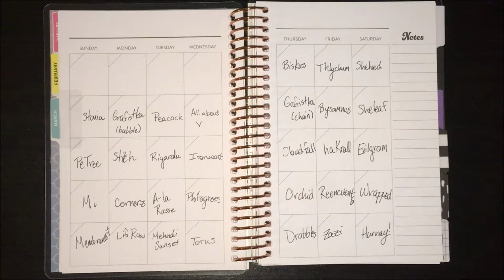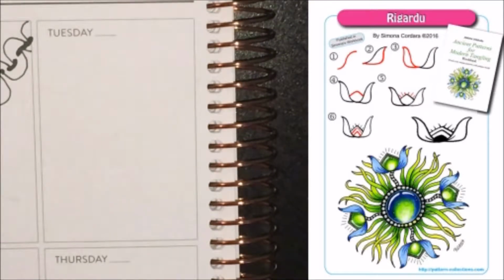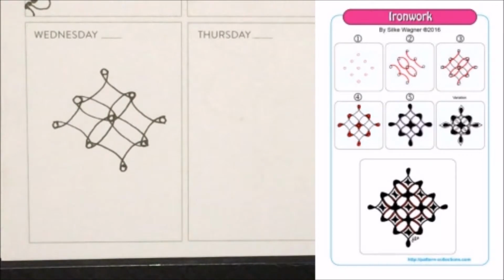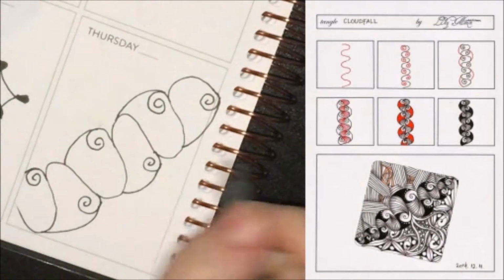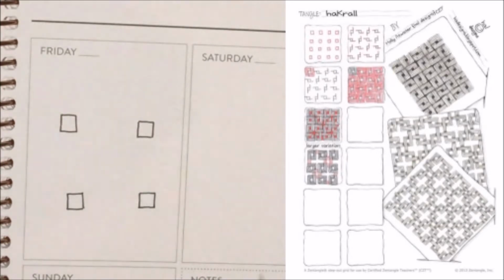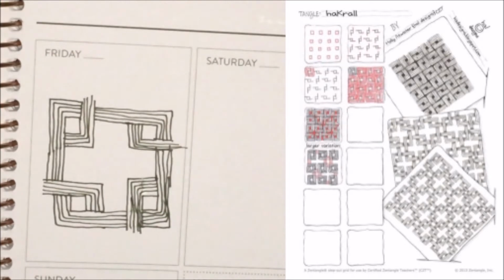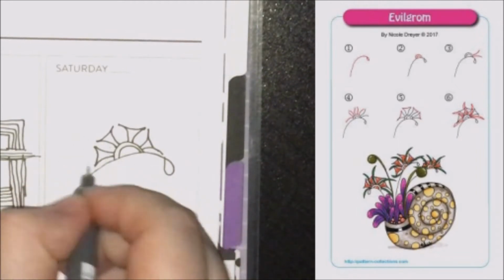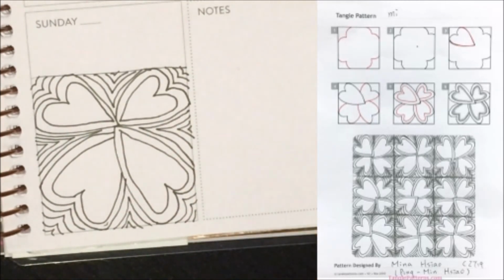Zen Doodle with Me | March 12-18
More Info on the Zen Art Challenge can be found